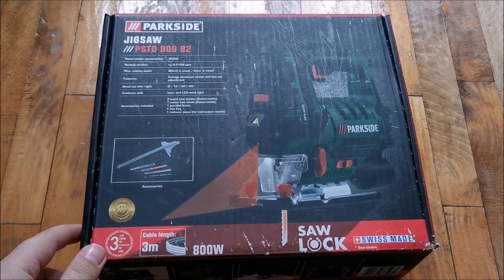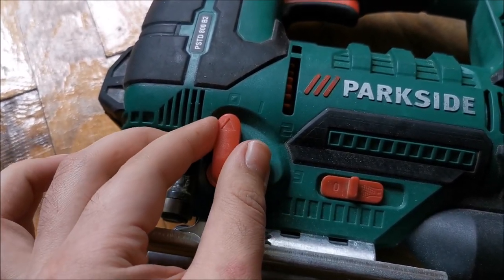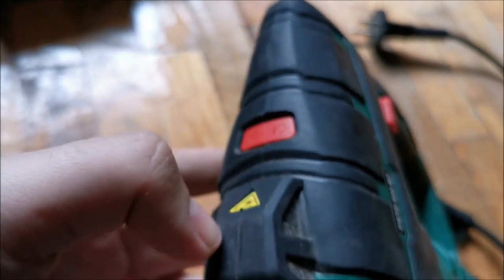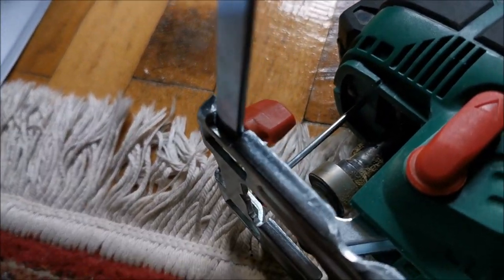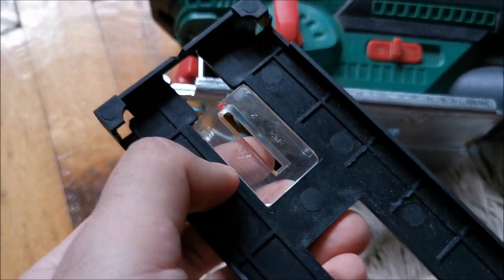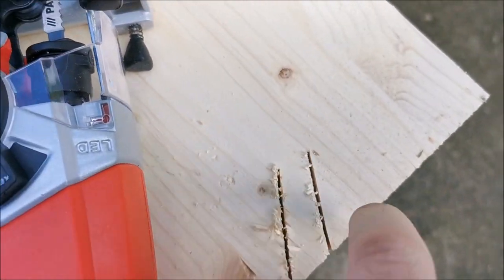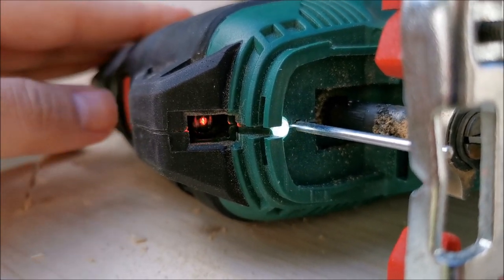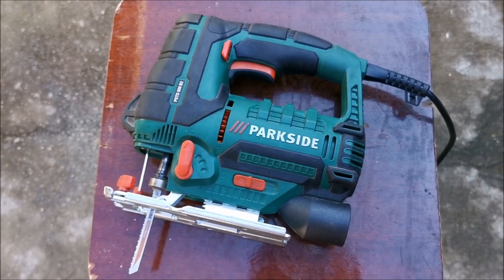Parkside PSTD 800 B2 Jigsaw (from Lidl or Kaufland) - review and test